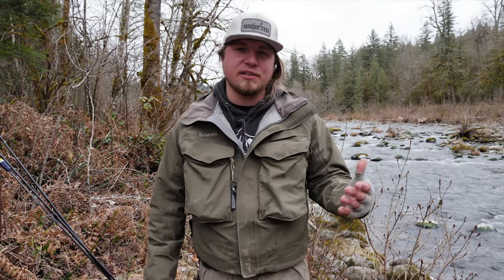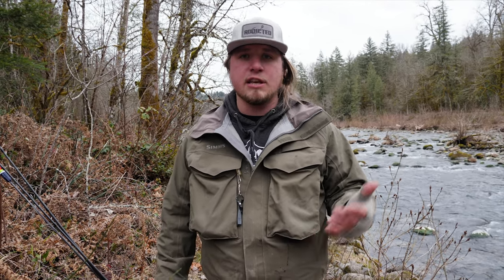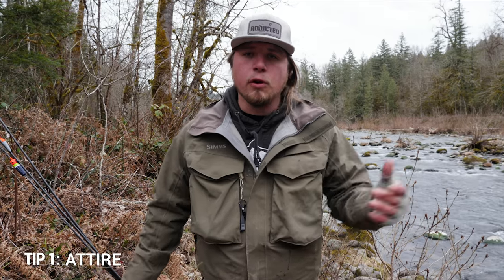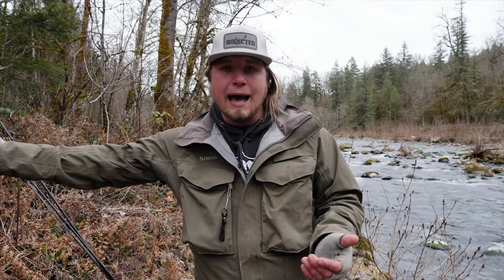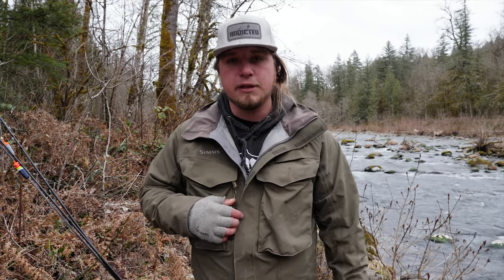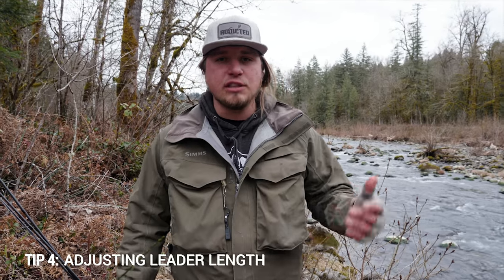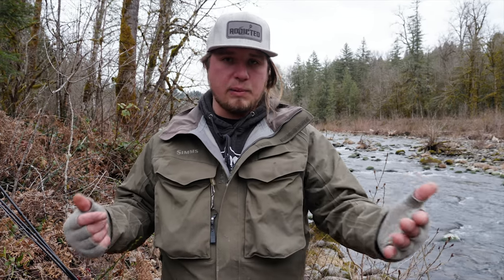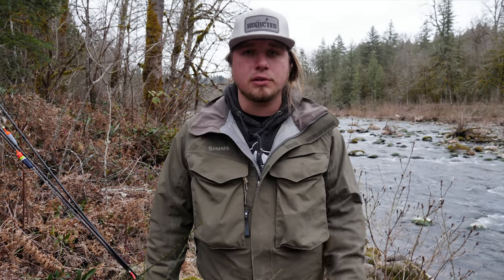5 Tips For SUCCESS In Low Clearwater Steelhead & Trout Fishing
Low, clear water for steelhead & trout fishing is some of the most challenging fishing anyone can do. Fish spook easily, making it difficult to present your bait and entice the steelhead or trout to bite. While these conditions can be challenging, Jordan from Addicted Fishing talks about increasing your hookups and catching more fish.

STAY ADDICTED! 🤘🎣